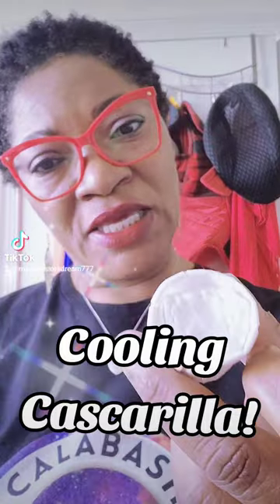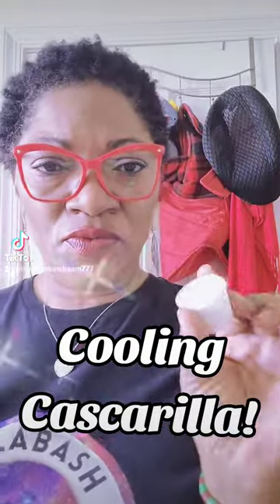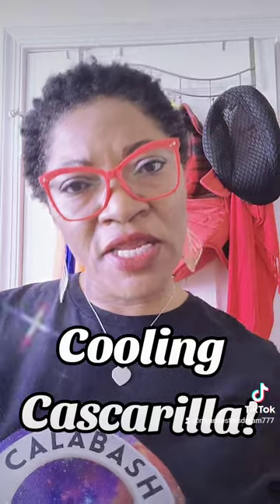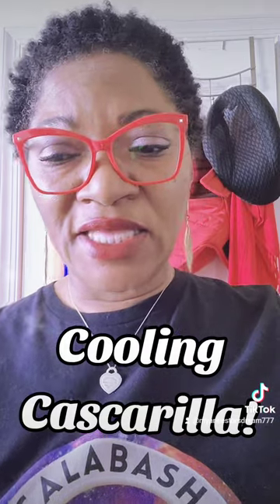Into The Blue: Who's mad? Anxious? Confused?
Cool down! Refocus! Just chill dude!!!🤣

Nature always has the healing balm of life. Here, I share with you about Cascarilla and how it can improve your disposition.

May Spirit guide this reading to its intended recipient. Asé.

To go deeper, you can meet with me 1-on-1 by going

To have your OWN deck of cards to have on hand when crossroads arise,